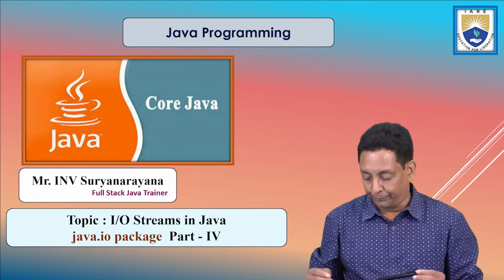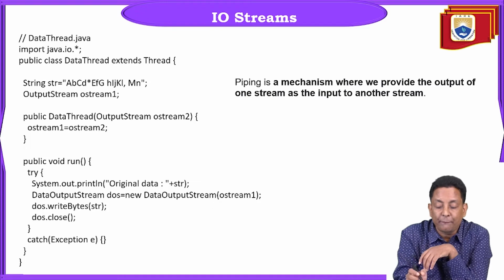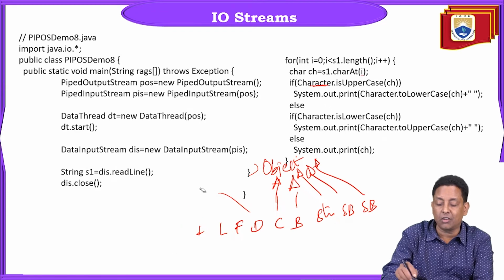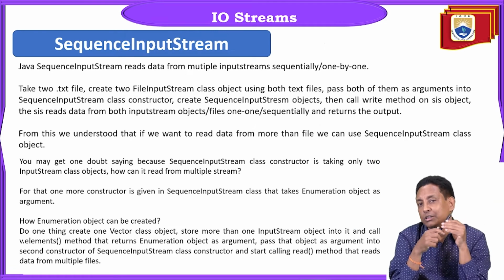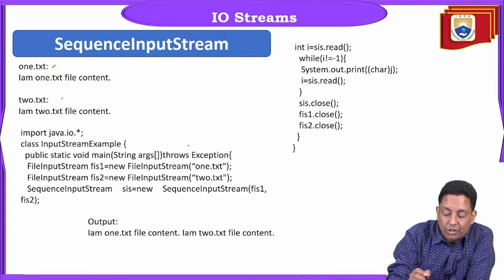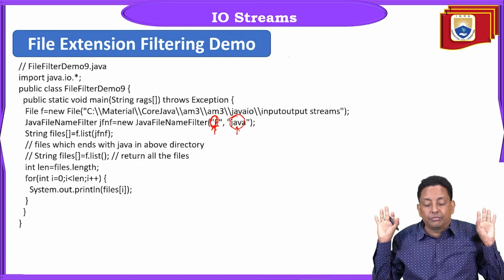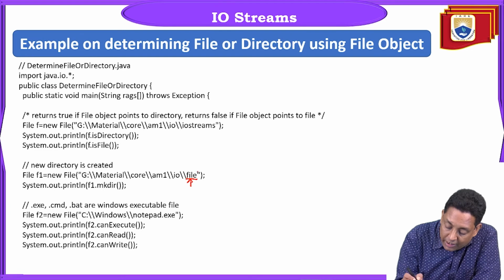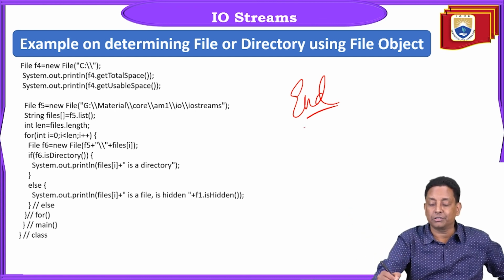IO Streams in Java java io package Part - IV by Mr. INV Suryanarayana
IO Streams in Java java io package  Part - IV by Mr. INV Suryanarayana | IARE

Telangana, India.